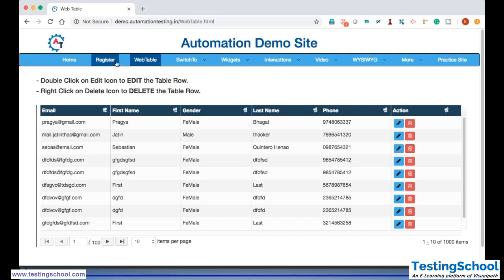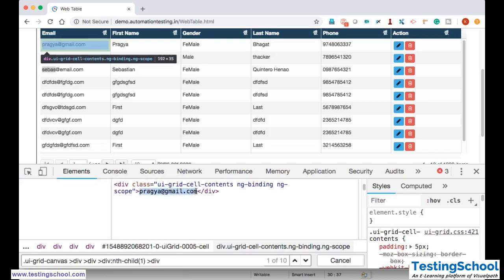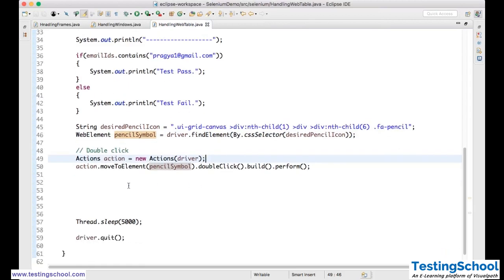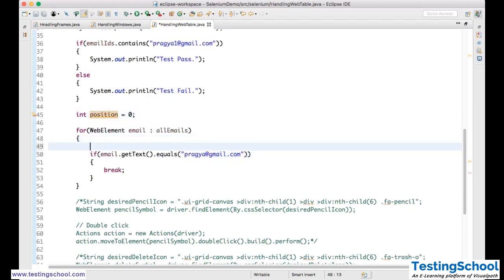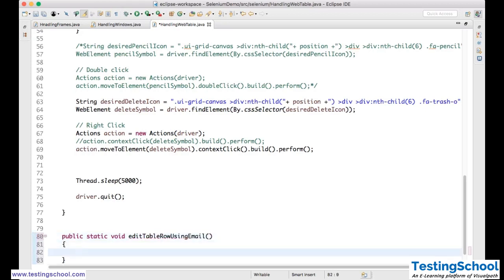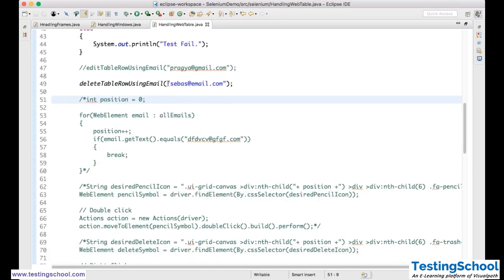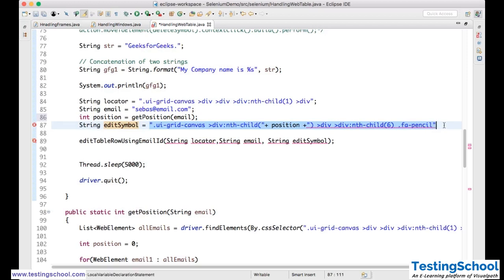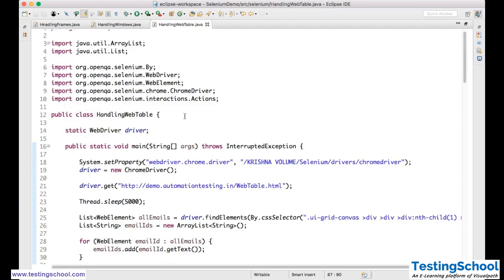16 Handling Web Tables